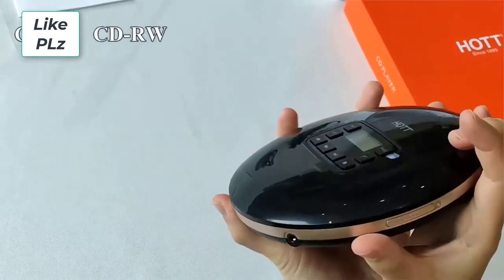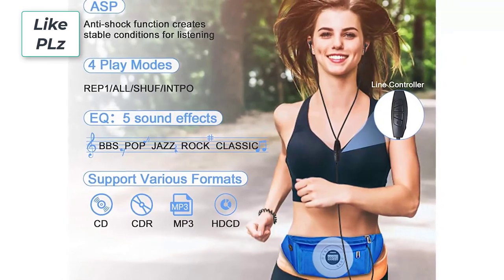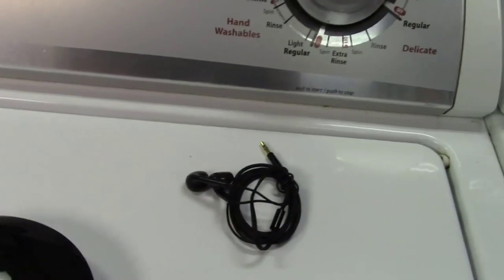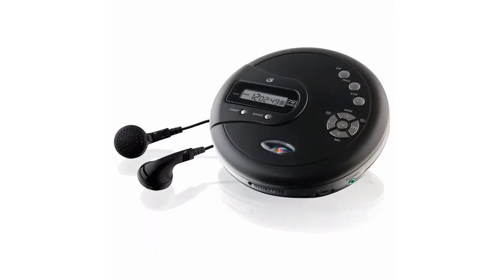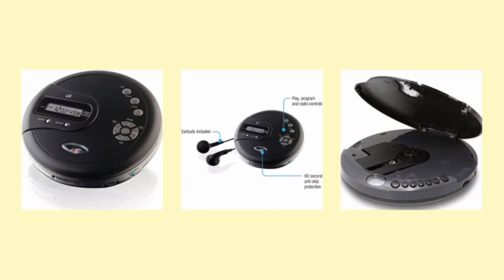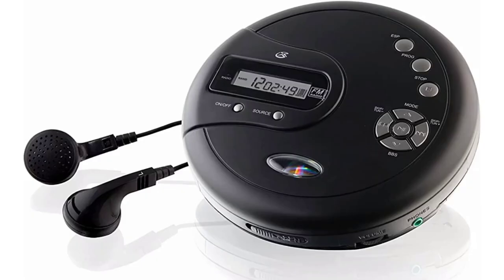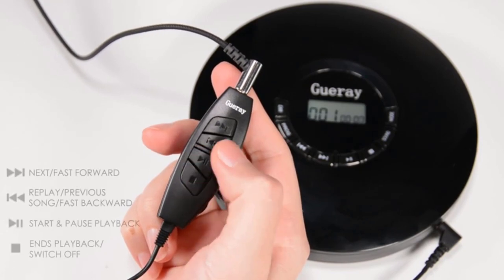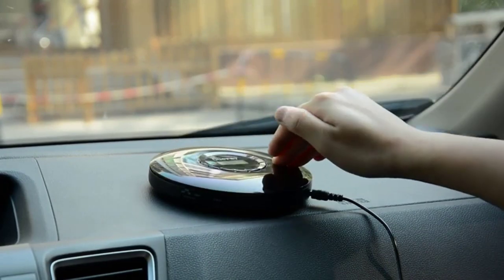Best Portable CD Players 2024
No 1 Gueray CD Discman =
No 2 GPX PC332B =
No 3 Naviskauto CD Player =